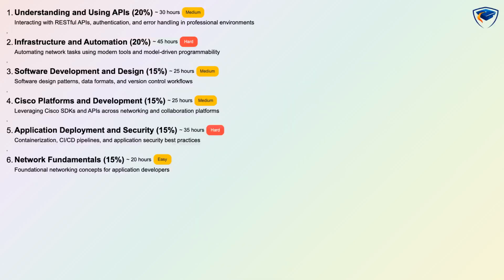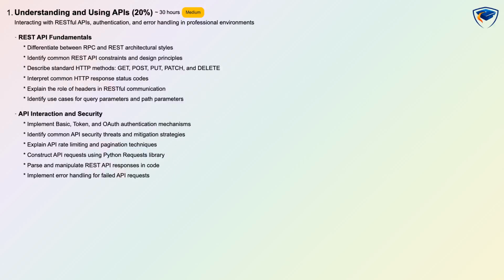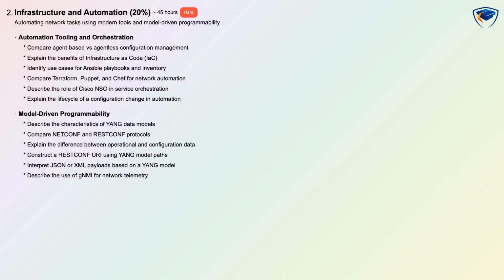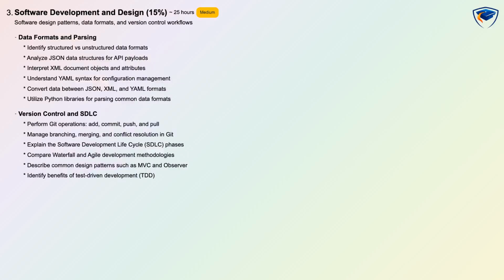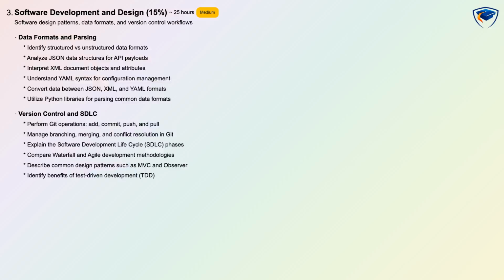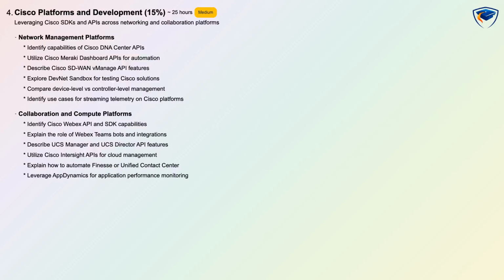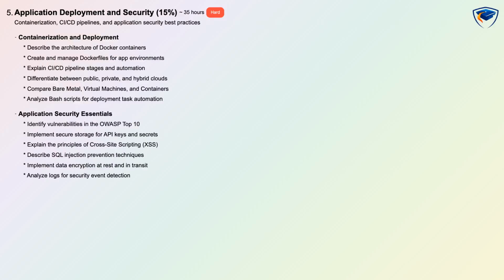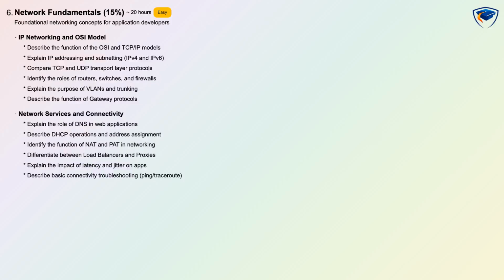Cisco 200-901 DEVASC Syllabus Explained: Unlock Your DevNet Certification in 5 Minutes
Unlock the full potential of your Cisco DevNet Associate certification journey with our comprehensive 200-901 syllabus guide, expertly crafted to surpass the usual study resources. Dive into our detailed exam prep breakdown to grasp the intricacies of the exam and confidently approach your test date.

In this informative video, our seasoned instructors walk you through the essential concepts and domains of the Cisco 200-901 exam, empowering you to focus your study efforts and maximize your results. Our syllabus breakdown adheres to the official exam domains, ensuring you're equipped with a thorough understanding of the material.

Core Topics Covered:

- Software Development and Design (20%): Develop a solid grasp of software development methodologies, design patterns, and version control systems.
- Understanding and Using APIs (20%): Master the art of API selection, usage, and management, as well as parsing API data formats.
- Cisco Platforms and Development (20%): Explore the features and capabilities of various Cisco platforms, including Webex, Intersight, and UCS.
- Application Deployment and Security (20%): Learn the fundamentals of application deployment, containerization, and security best practices.
- Infrastructure and Automation (20%): Understand the ins and outs of network fundamentals, infrastructure management, and automation tools.

This video is more than just a syllabus guide – it's your gateway to unlocking the full potential of your Cisco 200-901 certification exam prep. By combining our comprehensive study guide with dedicated practice and perseverance, you'll be well on your way to achieving success.

Boost your score with Exam Sale practice questions and study guides, carefully designed to complement your exam prep journey. By choosing Exam Sale, you gain access to expertly crafted certification tips, extensive study resources, and a supportive community to help you overcome any obstacle. Start your journey today and watch your certification aspirations become a reality.

Good Luck!